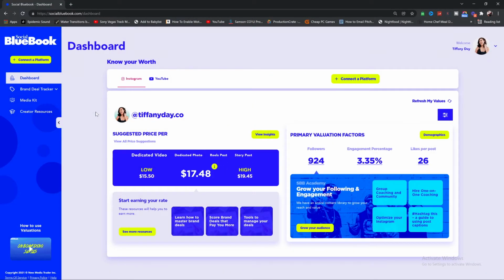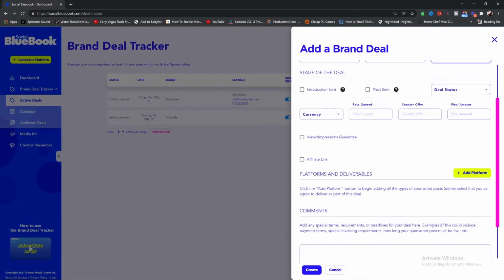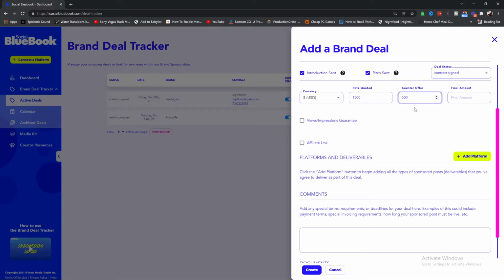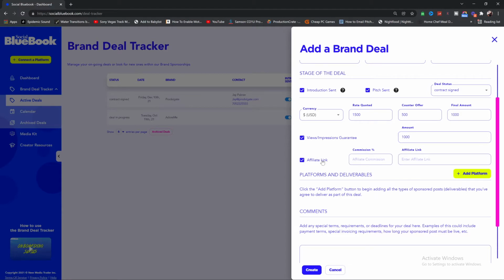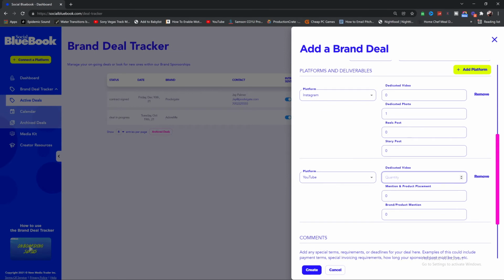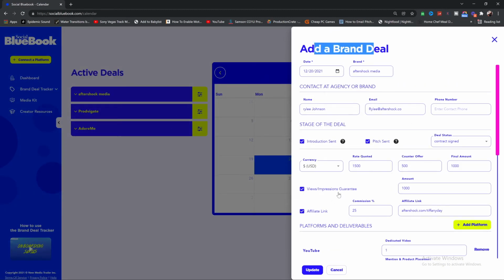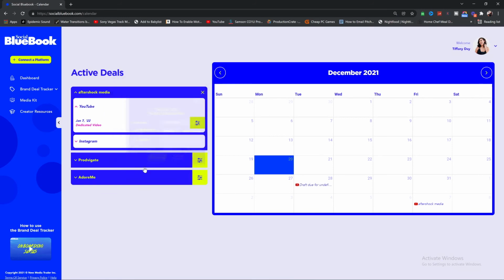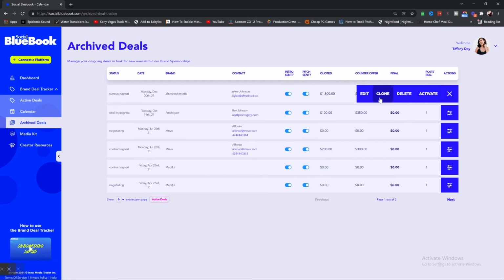How to use the Brand Deal Tracker and Calendar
Learn step-by-step how to use the Brand Deal Tracker and Calendar.